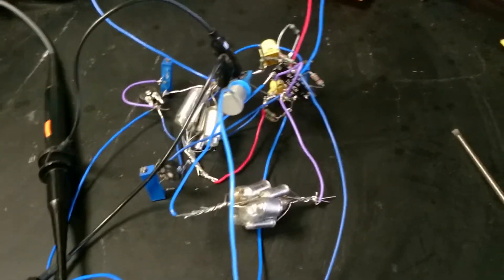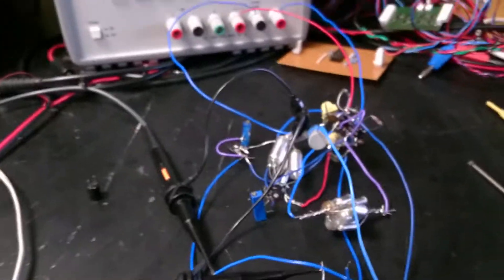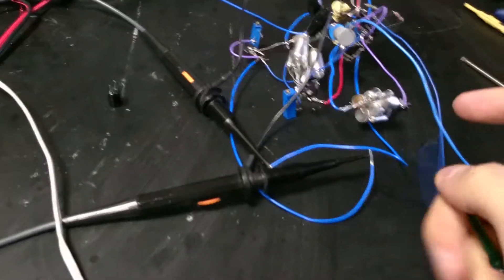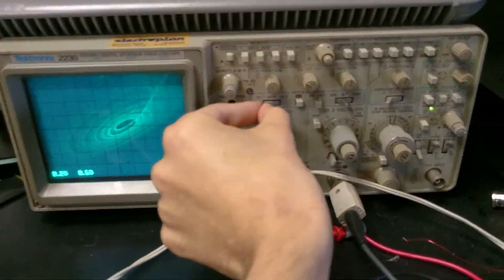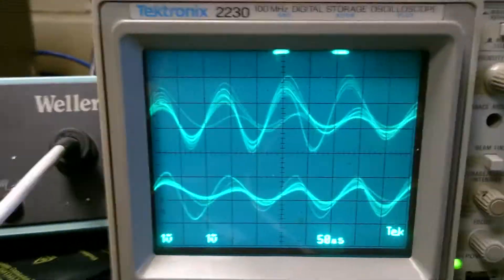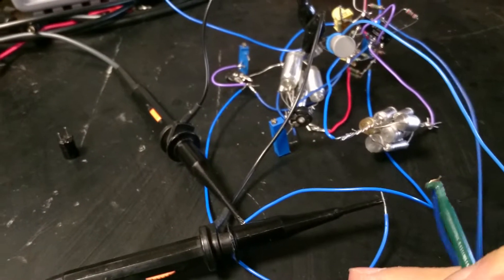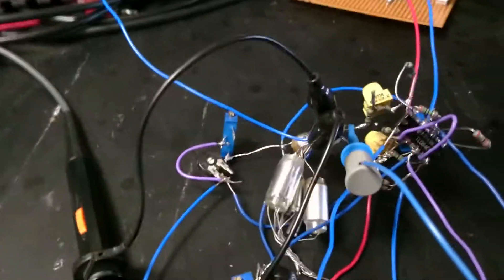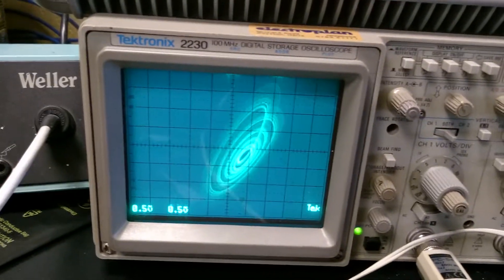The sound of a chaotic circuit (Chua diode) in Rössler attractor mode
My attempt to build a Chua circuit. Decided to hook it up to a speaker to hear how it sounds.